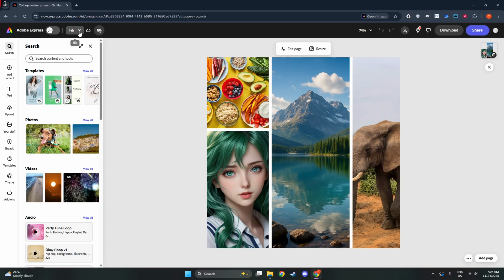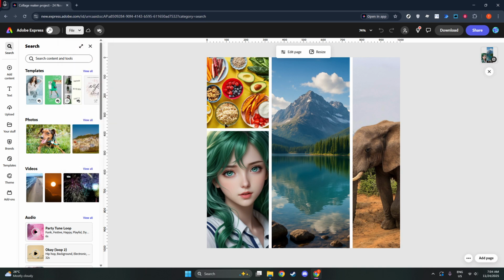How to Measure in Adobe Express [2026 Guide]